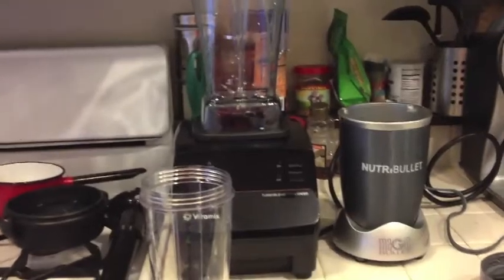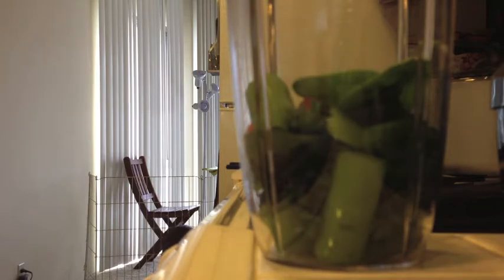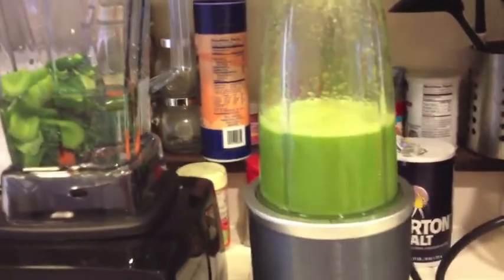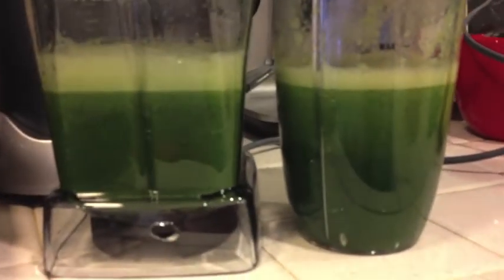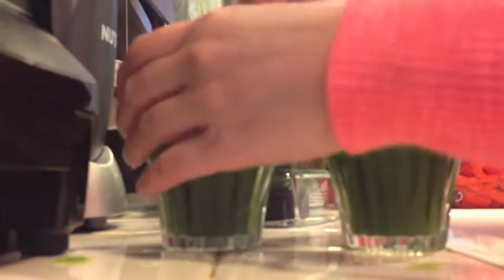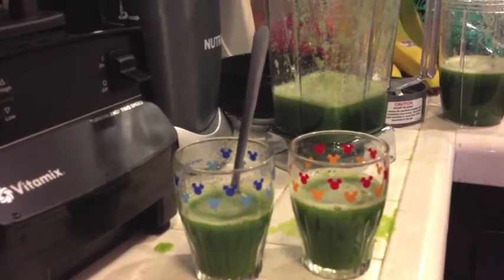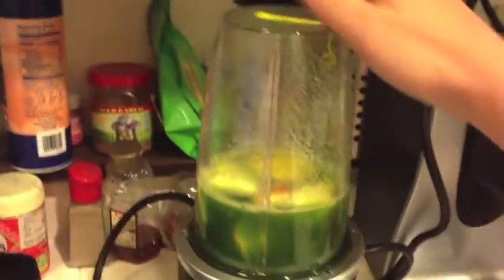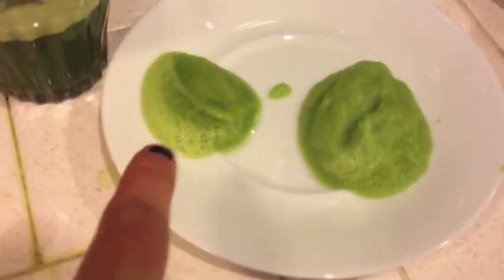Vitamix vs Nutribullet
UPDATE
I have been using VM for few month now and I love it. Only the thing is its loud and big. NB is nice size, easy to use, easy to clean up but I think that could break easy(maybe?). NB kinda machine always over heat... Anyway I think people who just want to try out green smoothie and not want to spend $500 then NB is good price to try out. If you like it then move on to VM. Because you know you think you will drink everyday but ... most of the time you do for just maybe 1 week.
This is my review of Vitamix and Nutribullet. Ninjya was other blender I was kinda thinking about it, but then I eliminate it just because I needed this blender for my green smoothie and nothing really else like dough mixing kinda thing.

I cut little bit of blending time of my video since it became pretty long video but I did about 30sec for both blender.

Overall...

Vitamix :: smoother, expensive ($400), BIG,  harder to cleanup( not hard but harder than nutribullet ), harder to use ( not hard but harder than nutribullet), long warranty(5years)

Nutribullet :: Smooth enough, cheaper($100), small, easy to clean up, easy to use. maybe will get overheat easy...

As you know Nutribullet is from magic bullet company which they made magic bullet suck. But this is completely different than magic bullet. So don't think this is same. Its much powerful.

Only thing I kinda worried about nutribullet is overheat. Because you want to have your smoothie smooth as possible so you run it for while and I don't know... that could cause overheat on this machine. It just often happen to these kind of machines.

Because I have Vitamix, I will use vitamix but if you are not sure that you will keep drinking green smoothie then I will say go with nutribullet. Surprisingly the result came out almost same. If you don't like nutribullet green smoothie, probably you will not like one from Vitamix either.

I hope this help you to decide which one to get. I am not expert about these but I will answer as much as I can.

Oh also I hope you understand my english. English is not my first language.